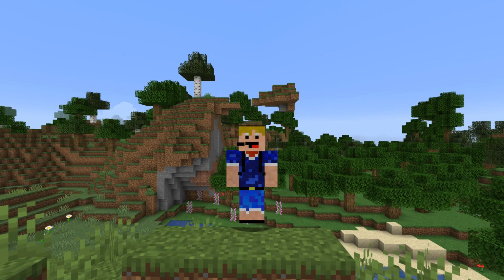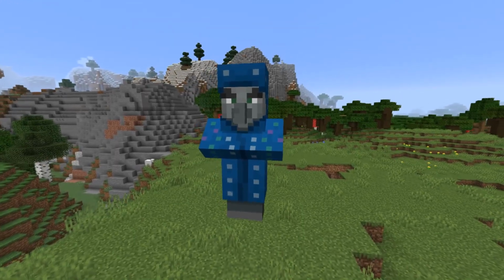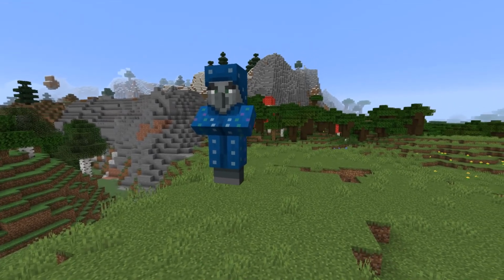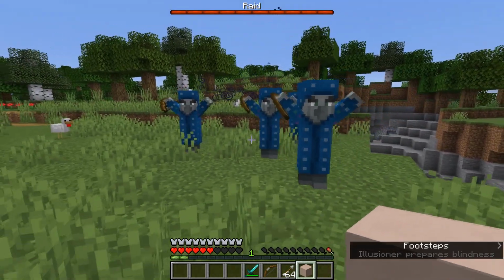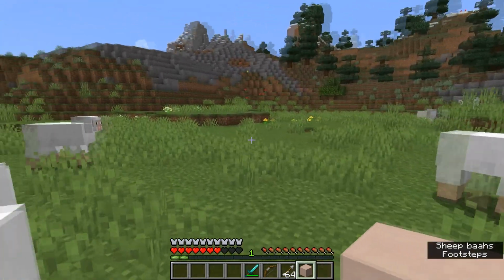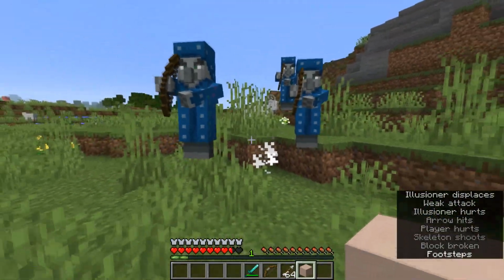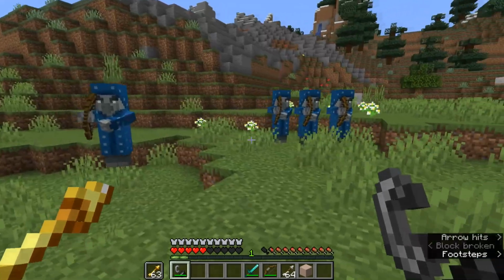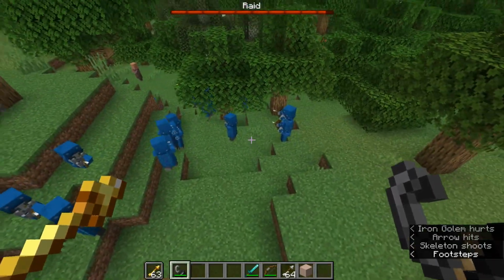Minecraft In-Depth - The Illusioner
This is the first episode of minecraft in-depth and in this video I explain everything you need to know about the illusioner!

A big thank you to DeSmikkelaar for creating the logo for this new series! It looks great!
Minecraft In-depth is a series where I choose a topic from the comments of the previous video and tell you all about that topic. The topic can be in one of the following categories: entities, structures, biomes, blocks, items and random.
The illusioner is an illager that can cast spells. The illusioner doesn't spawn naturally in minecraft and can only be summoned using the summon command. It only exists in Java edition. The illusioner can cast two different spells, the blindness spell and the duplicates spell. The blindness spell blinds the target for 20 seconds and the duplicates spell makes the illusioner invisible and summons four duplicates of the illusioner that hover around the real version. The main attack of the illusioner is using a bow!